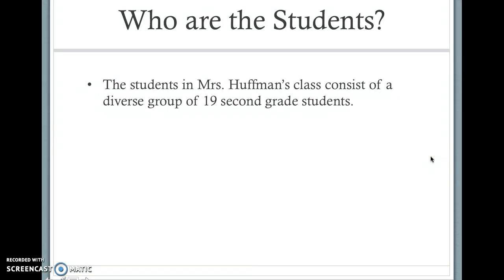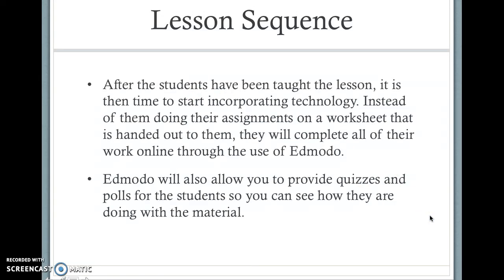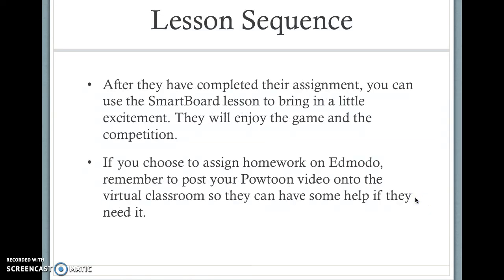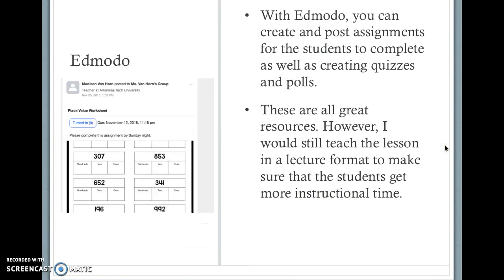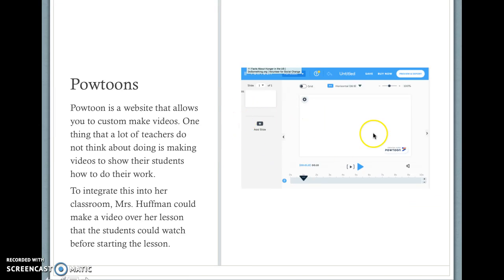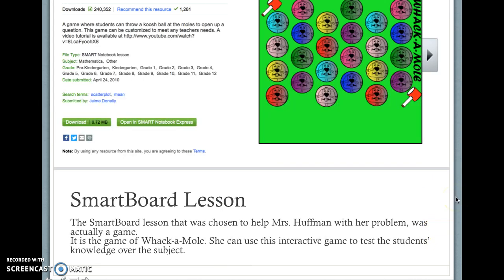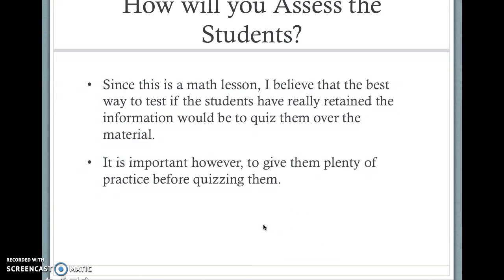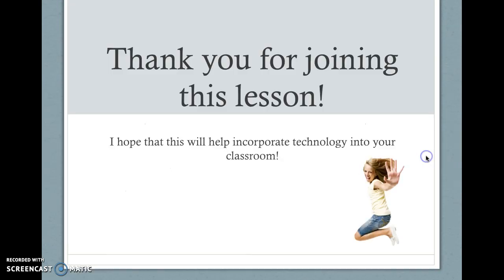Community Project Madison Van Horn